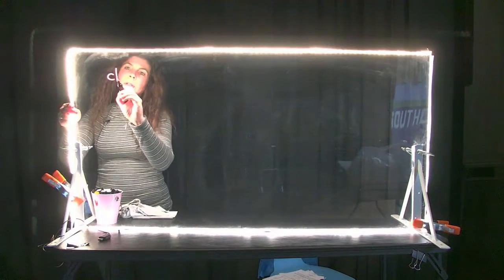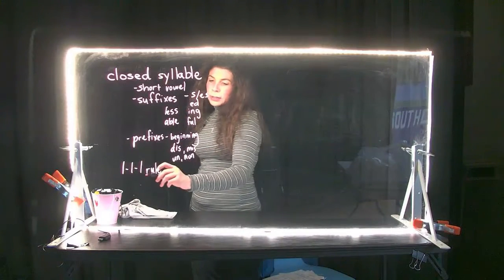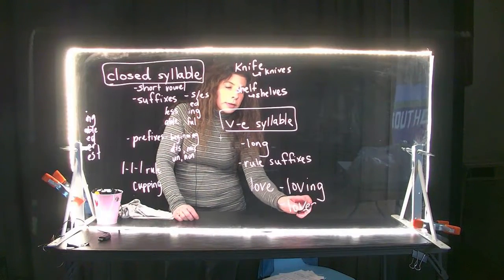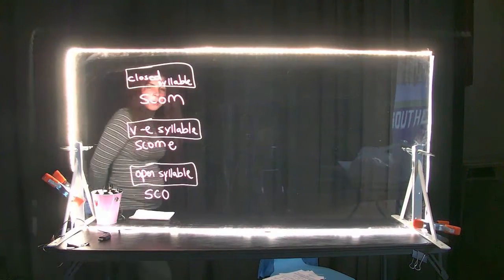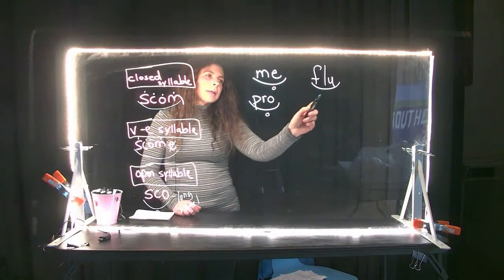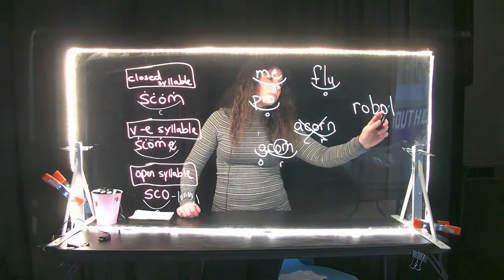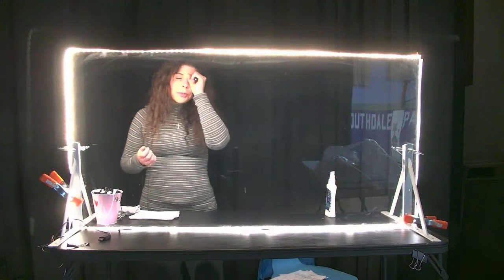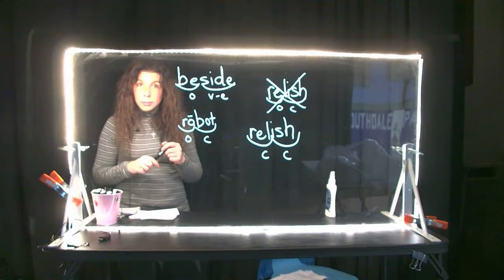Fundations - Unit 6 - Day 1